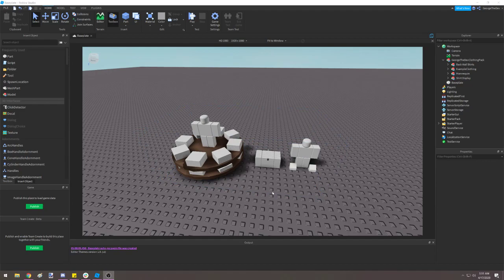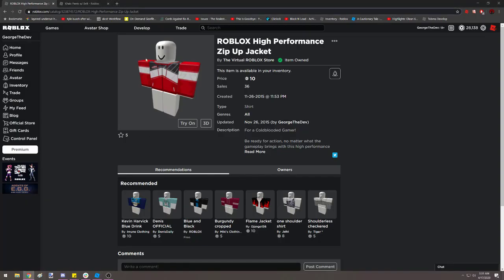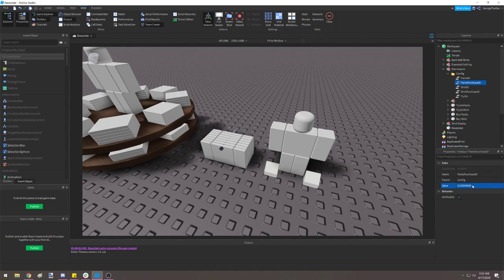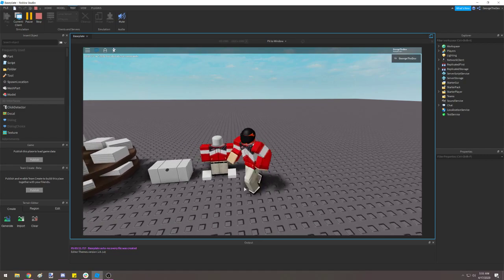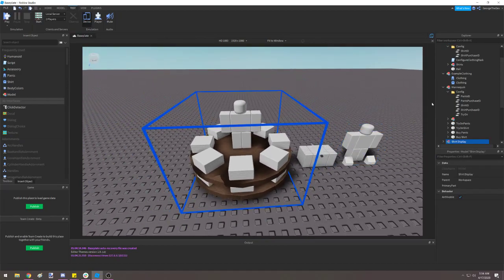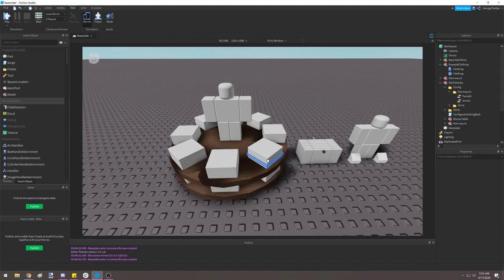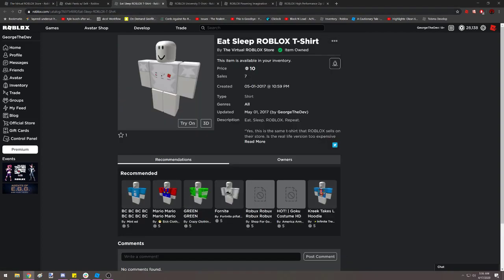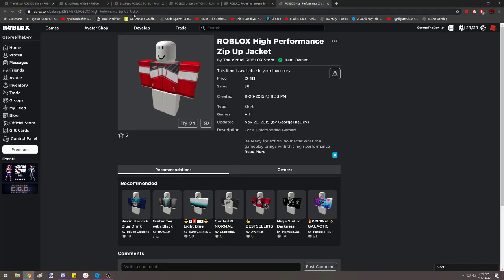GeorgeTheDev Clothing Store Pack Tutorial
How to setup the mannequin, the display, and the hanging shirts for your Roblox clothing store using the GeorgeTheDev Clothing Store Pack.